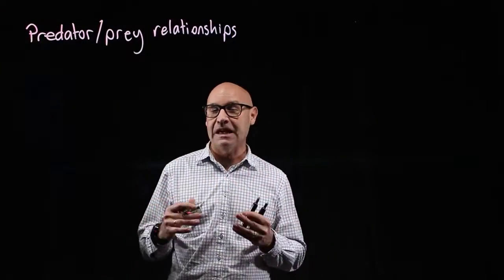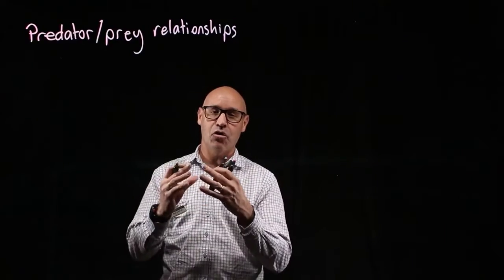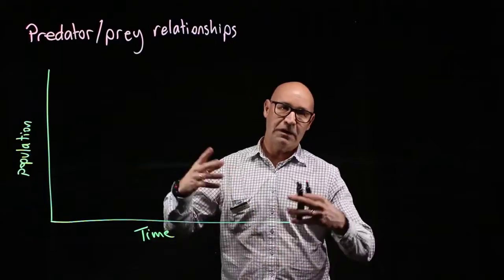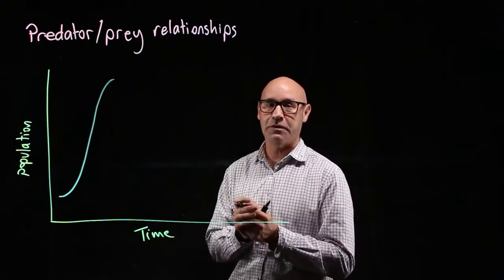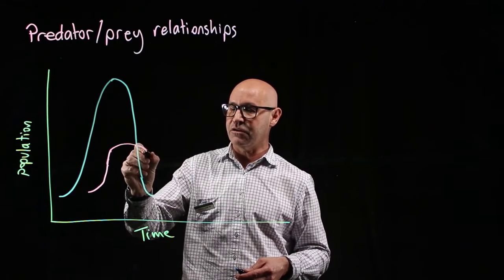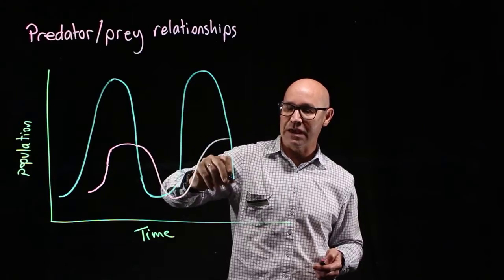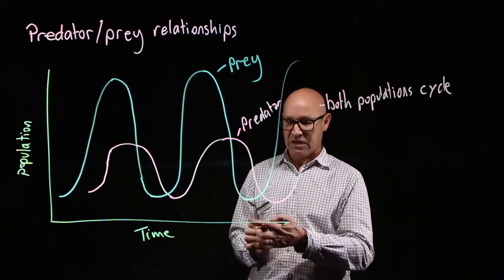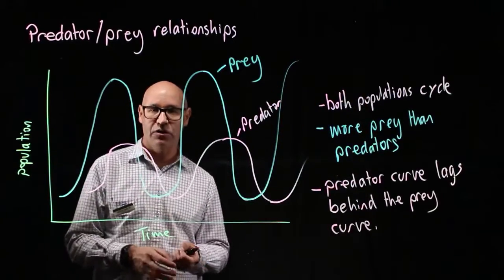Predator prey relationships